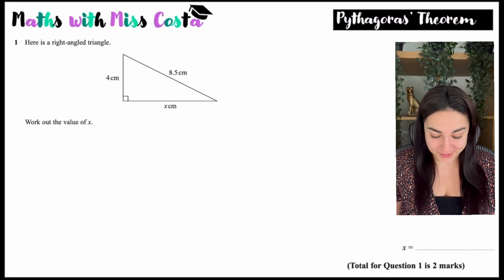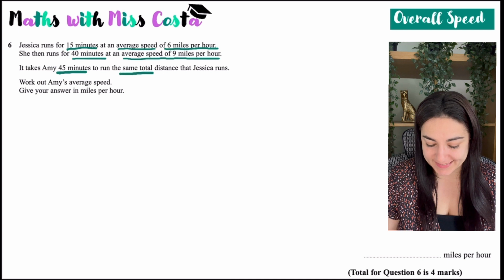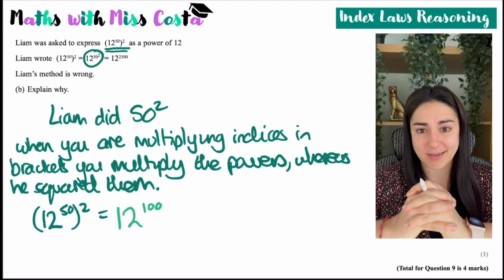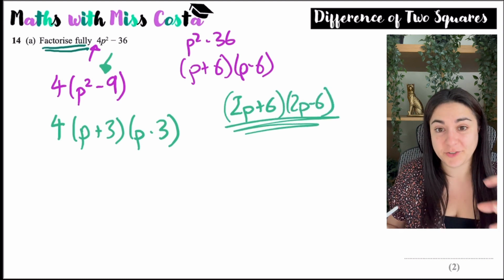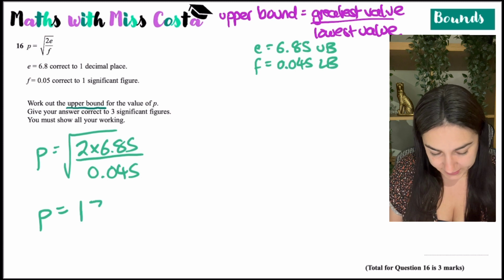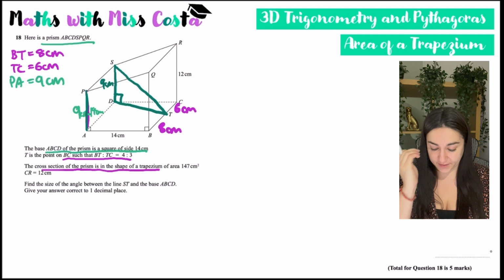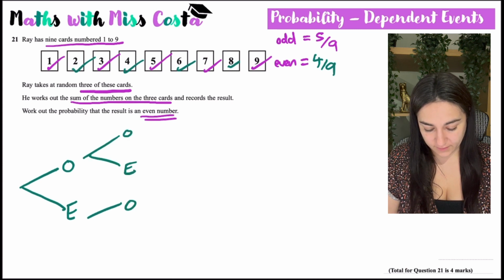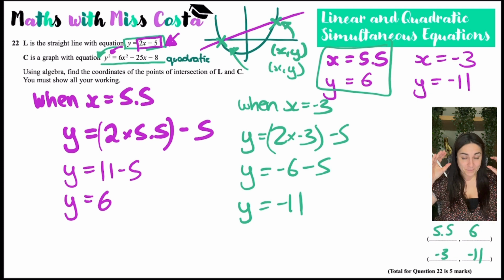Edexcel Higher June 2022 Paper 3 - PAST PAPER WALKTHROUGH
A Walkthrough of the Edexcel June 2022 Higher Paper 3

Each question has been timestamped so you can jump straight to it and I have paired it with the main topic in the question to help you navigate your revision easier :)

If there are any questions that don't make sense, let me know and I can create a video based on that topic.

Happy revising!

00:00 - Intro
00:13 - Q1 - Pythagoras' Theorem
03:11 - Q2a - Substituting into a Formula
04:11 - Q2b - Changing the Subject of a Formula
05:48 - Q3 - Forming and Solving an Equation and Ratio in the form 1:n
08:52 - Q4 - Best Buy
12:05 - Q5 - Frequency Polygons
14:25 - Q6 - Overall Speed
18:49 - Q7 - Forming and. Solving Equations using the Area of a Trapezium
22:08 - Q8 - Gradient of a Conversion Graph
25:26 - Q9a - Index Laws
27:59 - Q9b - Law of Brackets Reasoning
29:10 - Q10 - Compound Depreciation
32:27 - Q11 - Combinations
34:16 - Q12 - Trigonometry
39:20 - Q13 - Vector Arithmetic
42:07 - Q14a - Factorise Fully, Difference of Two Squares
44:04 - Q14b - Algebraic Proof
47:13 - Q15 - Proof with Circle Theorems
53:34 - Q16 - Bounds
58:25 - Q17a - Drawing a Histogram
1:03:21 - Q17b - Interpreting Histograms and Forming Expressions
1:07:40 - Q18 - 3D Trigonometry, Pythagoras, Area of a Trapezium
1:15:44 - Q19 - Simplifying Algebraic Fractions
1:21:58 - Q20 - Iteration
1:25:48 - Q21 - Probability Trees - Dependent Events
1:33:25 - Q22 - Quadratic Simultaneous Equations